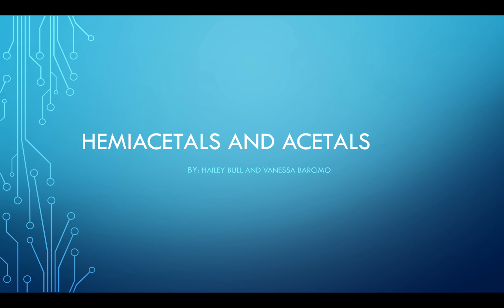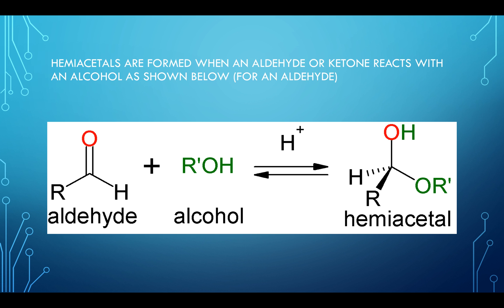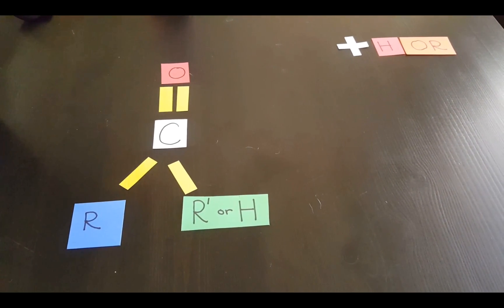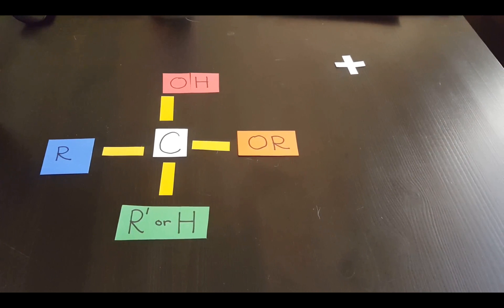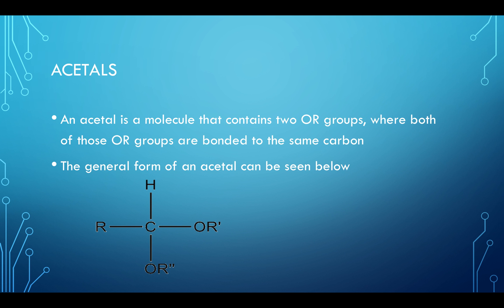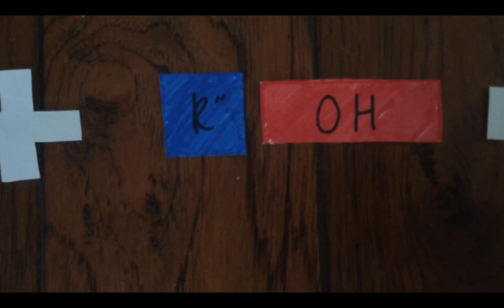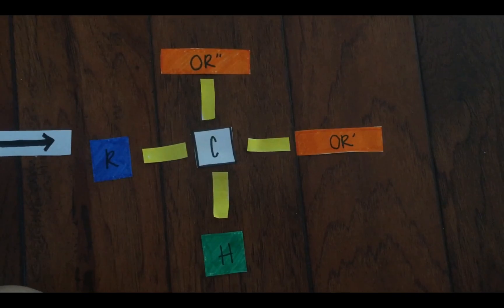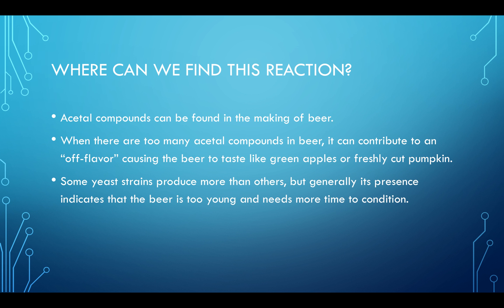Hemiacetals & Acetals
Saddleback Chemistry 108 Professor Zoval